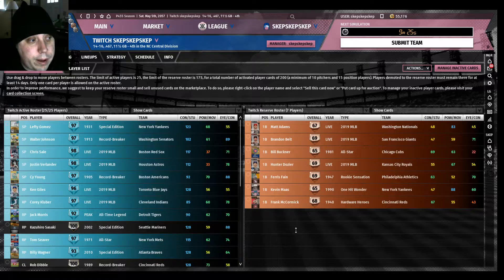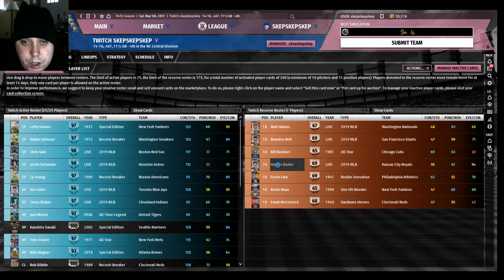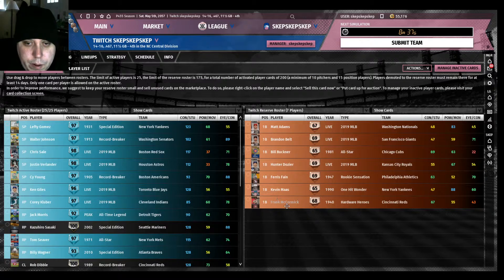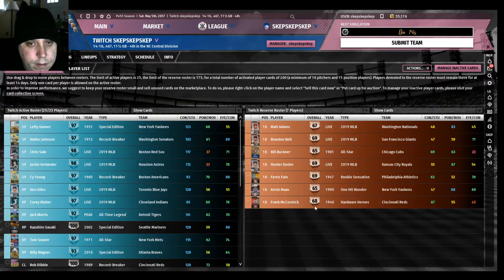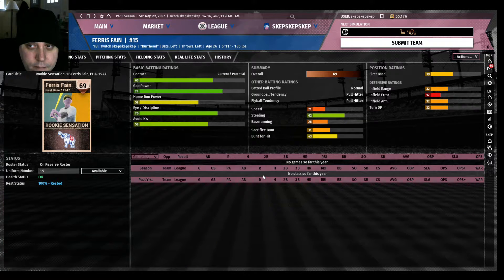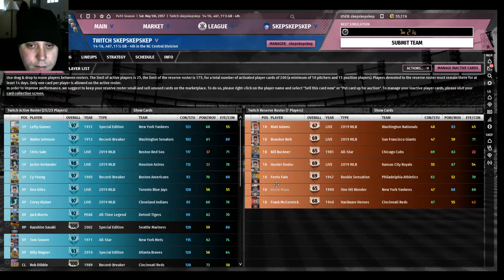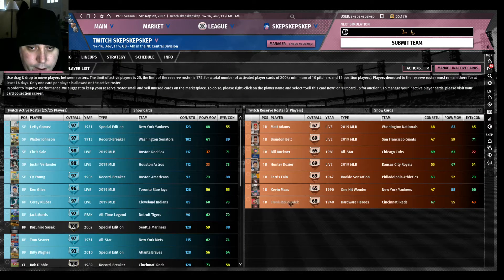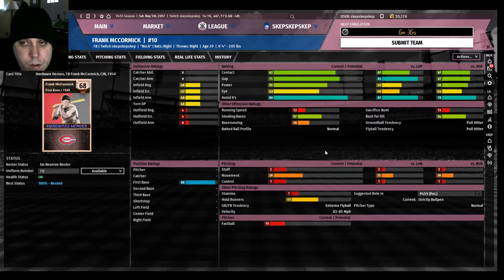Bronze First Base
We go over the players at first base worth considering in Bronze tournaments.